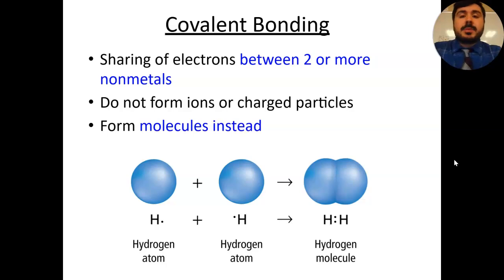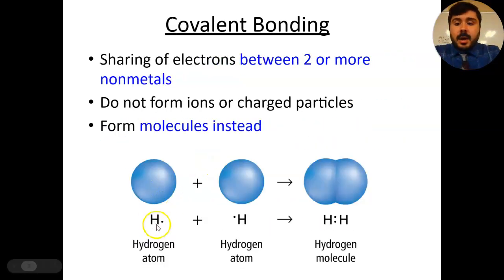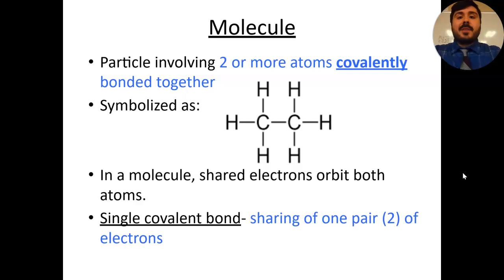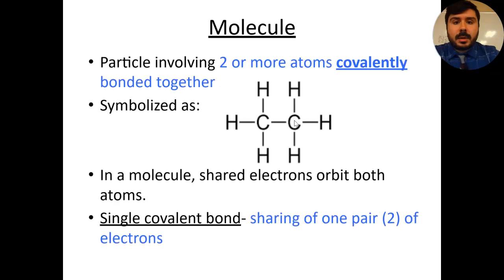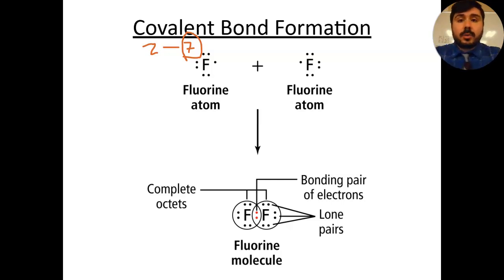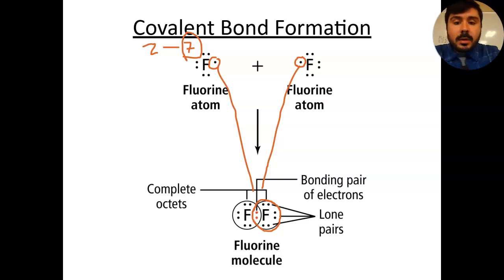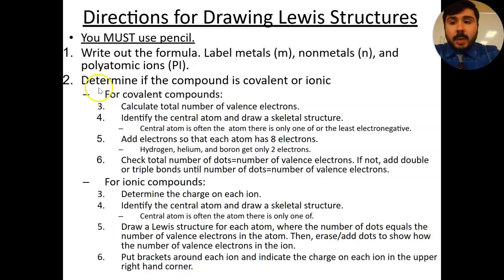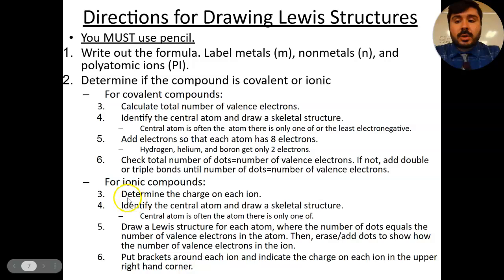Chapter 10: Lecture Video #1